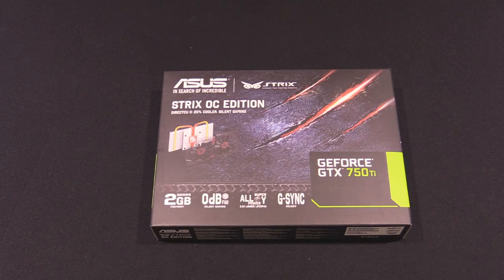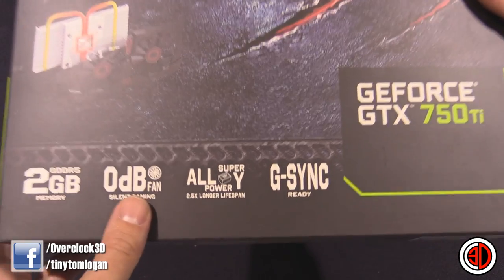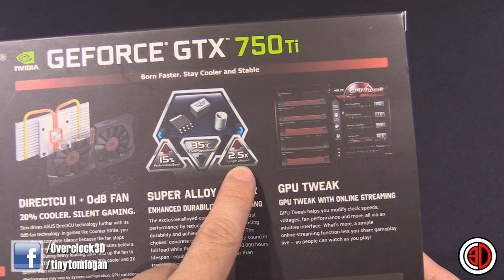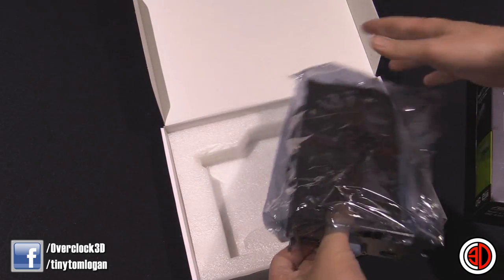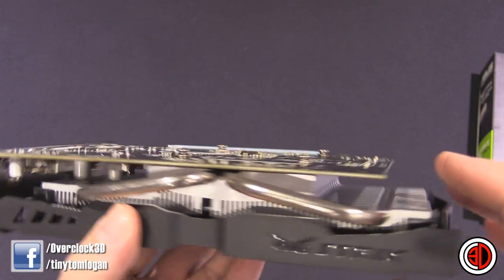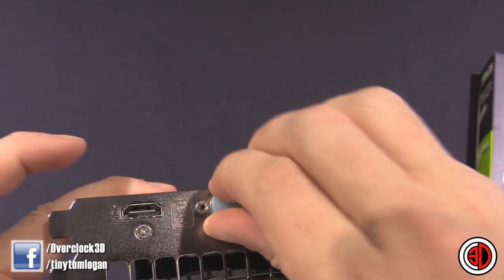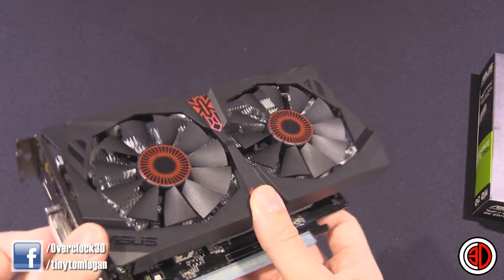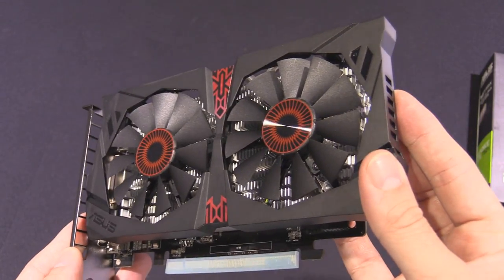Asus STRIX GTX750 Ti GPU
Asus STRIX GTX750 Ti graphic card - enter our STRIX GTX780 full system competition